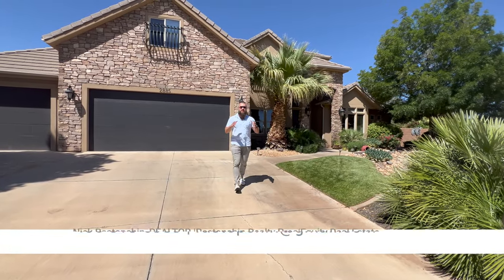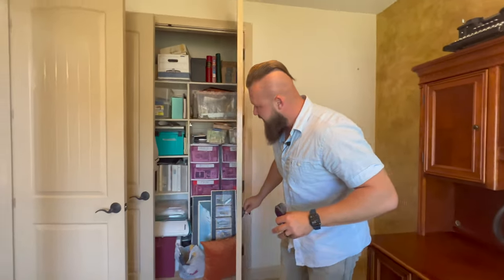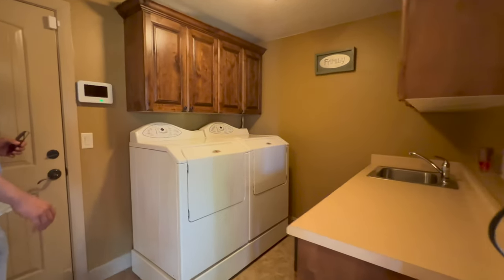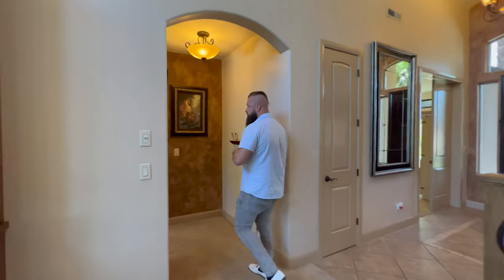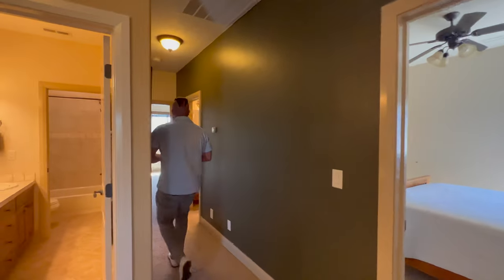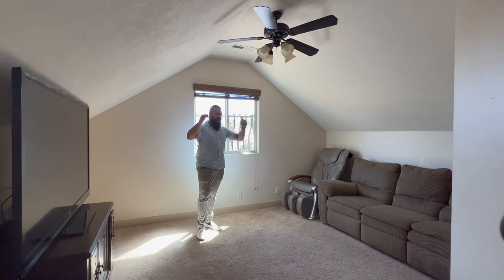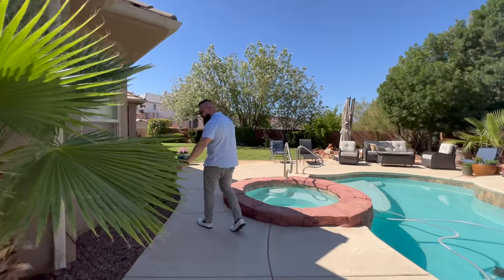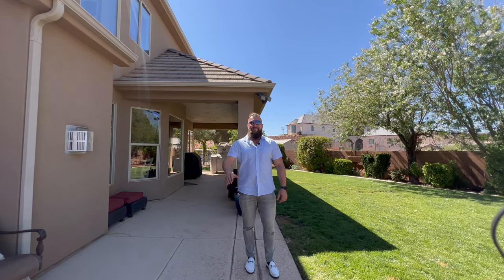st george home with a pool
In this video we take you on a tour of a beautiful st george home with a pool.